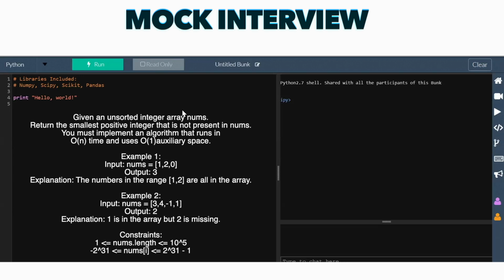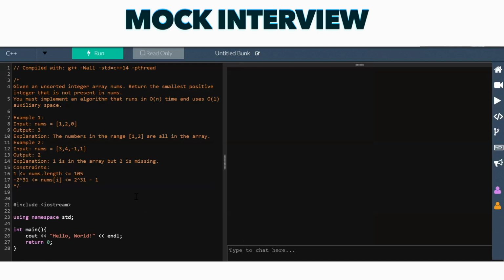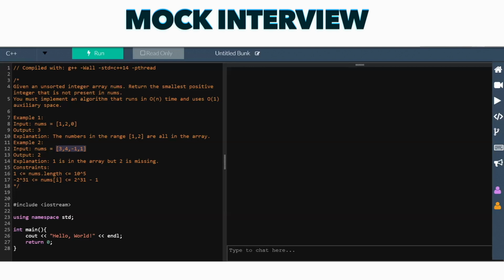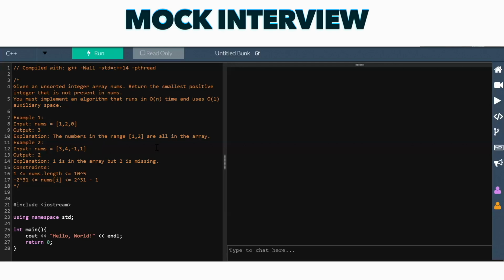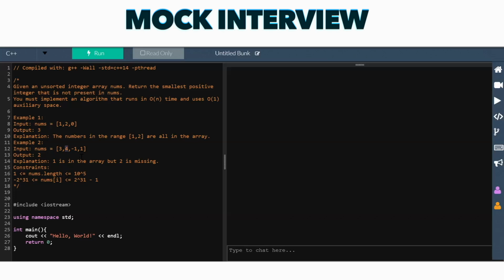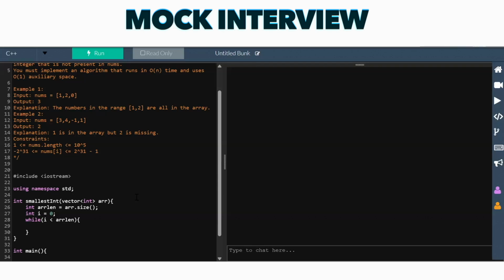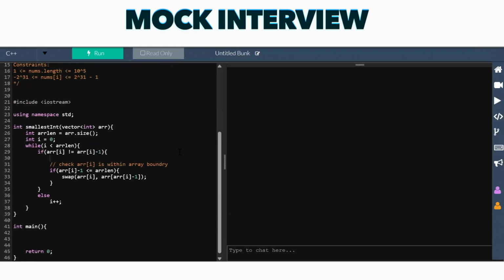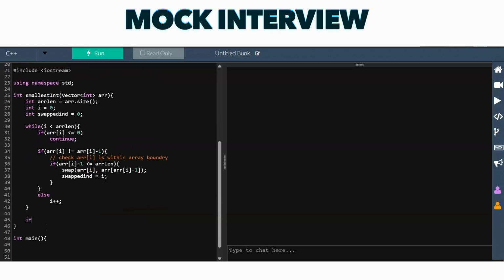Mock Coding Interview: Smallest Missing Positive Integer | DSA Question for FAANG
Watch this mock interview session where a candidate tackles one of the most common yet tricky Data Structures & Algorithms (DSA) interview questions asked in top tech companies:
Find the smallest positive integer missing in an unsorted array in O(N) time and O(1) space.

In this session, you’ll see:

Different approaches proposed by the candidate (sorting, bit manipulation, etc.)

How the interviewer guides them toward the optimal solution using index-based swapping

Key insights: Why the missing integer always lies between 1 and N+1

Final implementation in Python and C++

Feedback on improving time management and interview problem-solving flow

Why this matters:
This problem is a classic FAANG favorite and appears often in coding interviews. It tests not just problem-solving skills but also handling constraints under pressure.

💡 Pro Tip from the interviewer:
Always practice arrays, linked lists, recursion, strings, searching, and sorting problems—these dominate the first round of interviews at top tech companies.

About Interview Kickstart:
Interview Kickstart helps experienced engineers master DSA, system design, and AI skills with live training from FAANG engineers. Our programs combine mock interviews, mentorship, and structured prep to help you land your dream role.